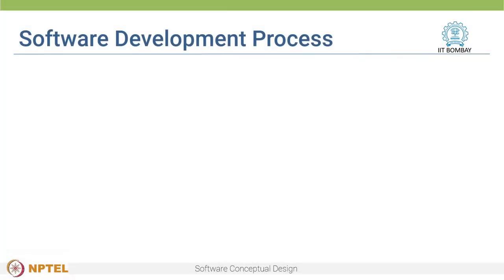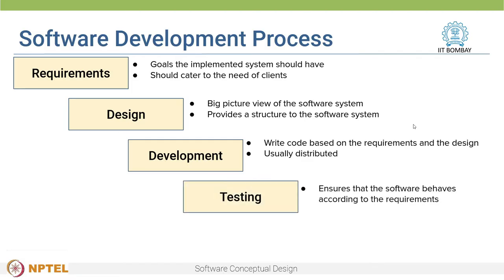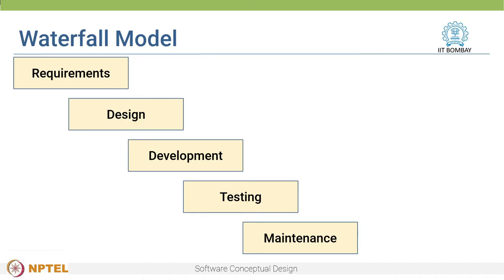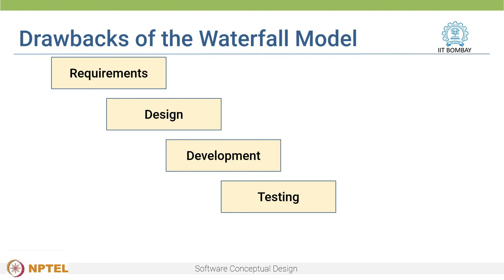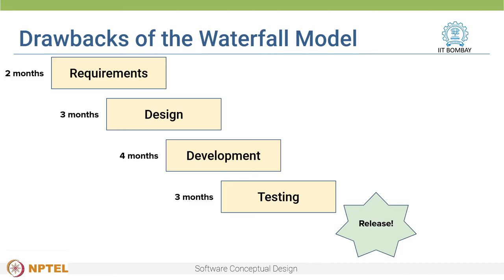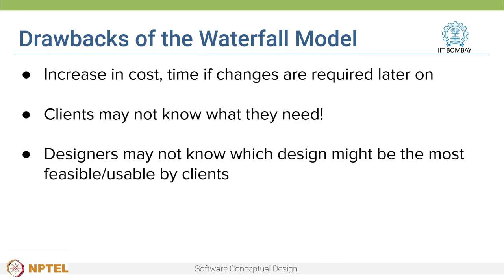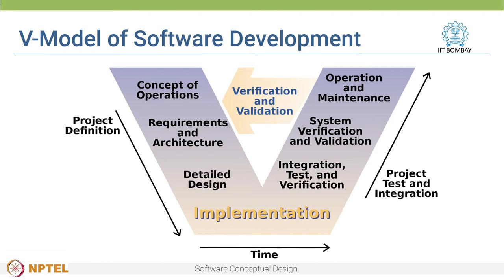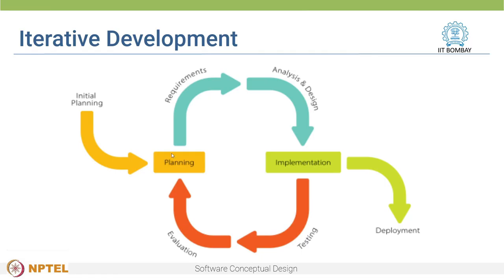Week 1 : Lecture 6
Lecture 6 : Software development models